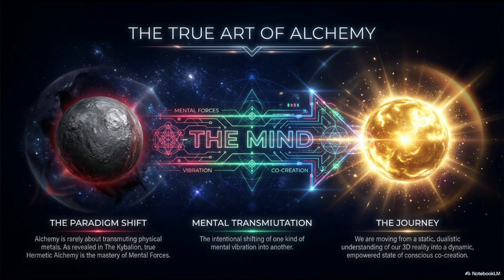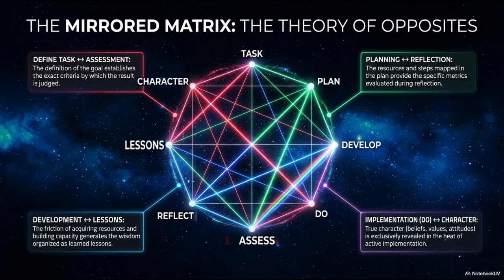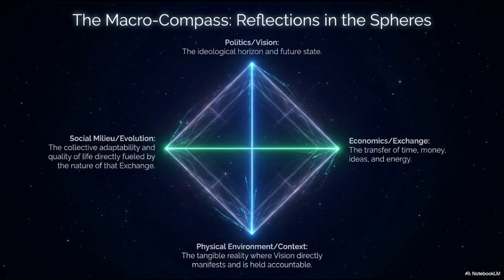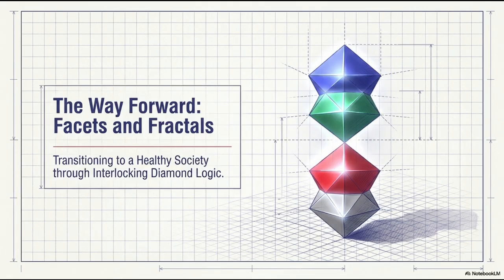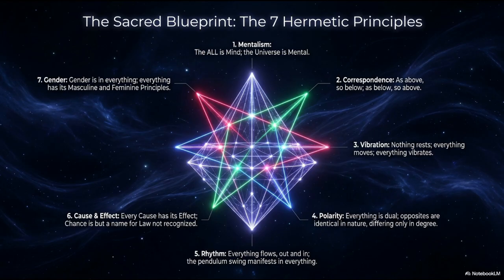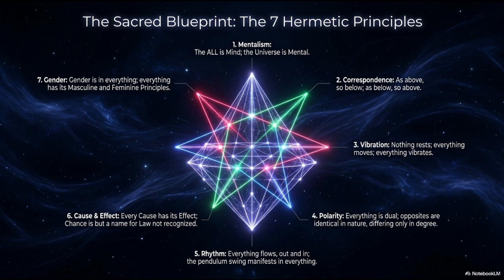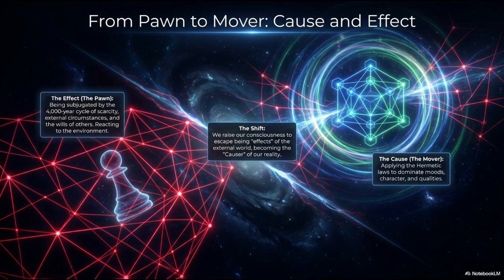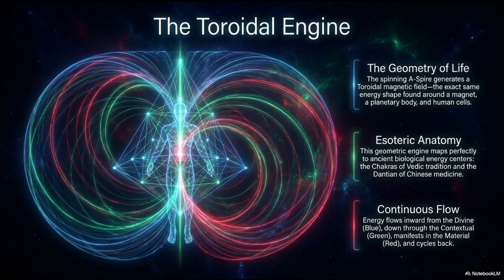201 The Hidden Logic of the Spectrum of Opposites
What if opposites are not enemies to defeat, but complementary forces to understand?

Dynamic Diamond Series: Diamond Quintessence, Chapter 3

In Chapter 3 of Diamond Quintessence: The Fifth Element, we explore the Spectrum of Opposites, one of the foundational principles of the Diamond framework.

Too often, we see the world through an "either-or" lens: right or wrong, science or faith, competition or cooperation, tradition or innovation. But reality is rarely that simple. Growth and wisdom emerge not from choosing one extreme over another, but from understanding the dynamic relationship between complementary opposites.

In this DeepDive, we explore:

♦ Why opposites create perspective rather than conflict

♦ Moving beyond binary thinking toward integrated understanding

♦ The role of complementary forces in nature, leadership and society

♦ The Diamond as a framework for balancing tensions without eliminating differences

♦ How embracing the full spectrum leads to greater wisdom, resilience and human flourishing

The Spectrum of Opposites invites us to stop asking, "Which side is right?" and begin asking, "How do these perspectives work together?" It is through this integration that creativity, innovation and meaningful progress become possible.

This episode accompanies Chapter 3 of Diamond Quintessence: The Fifth Element and continues the exploration of the Fifth Element as the integration of knowledge, relationships, purpose and stewardship.

Perhaps wisdom is not found at one end of the spectrum, but in learning how the entire spectrum works together.